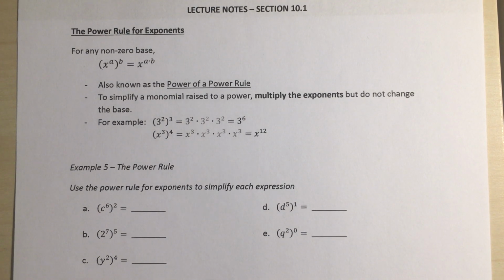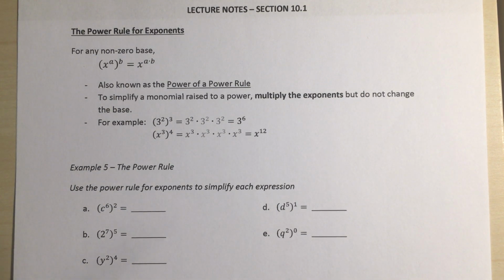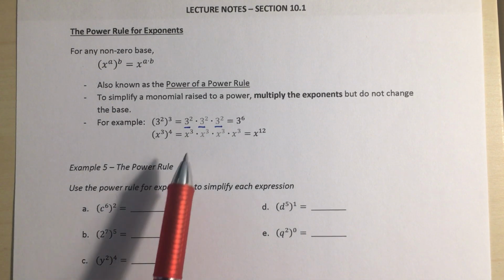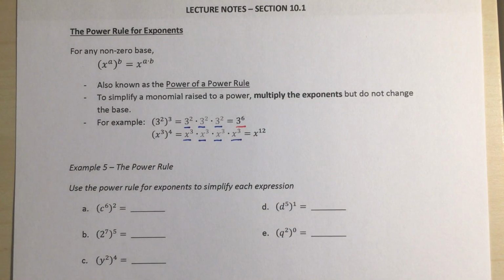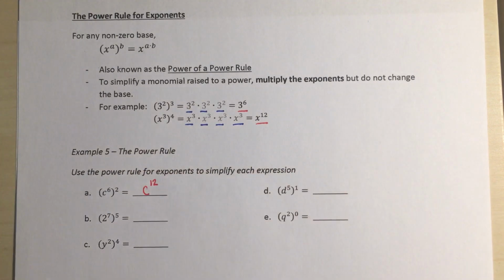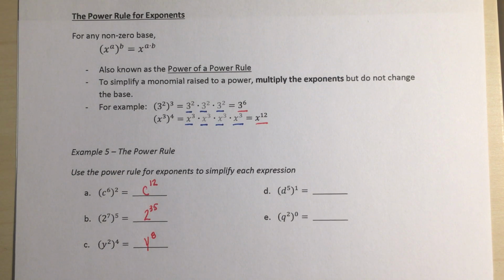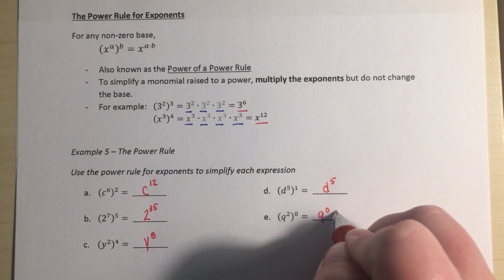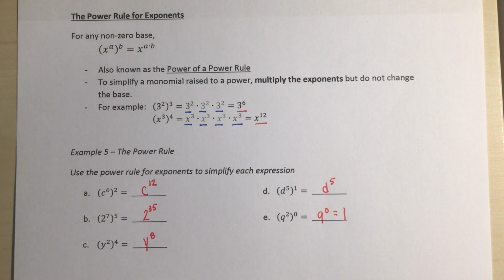Math 093 - Section 10.1: Exponent Rules (Part Five: The Power Rule for Exponents)